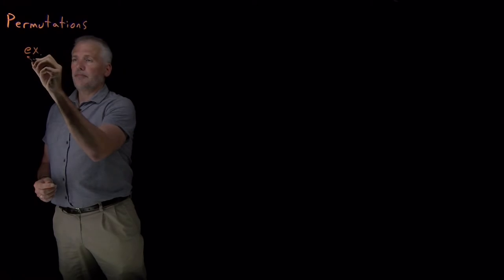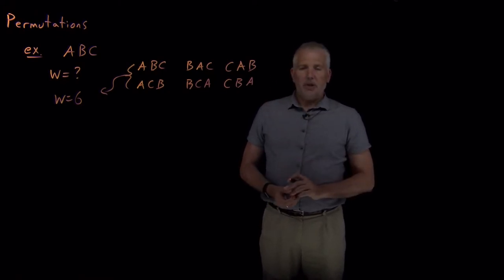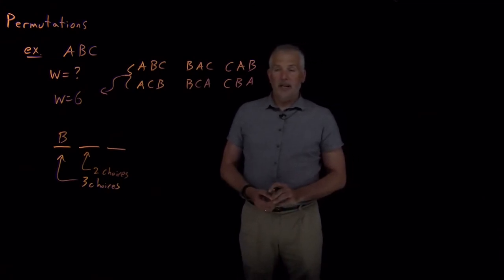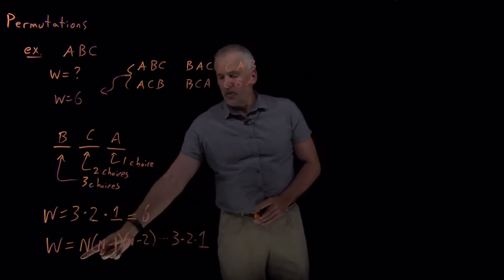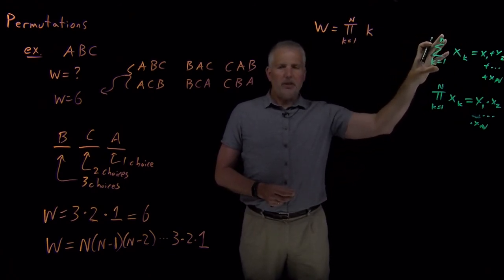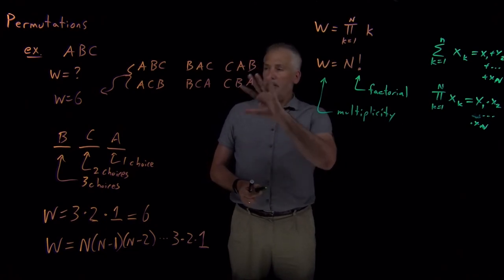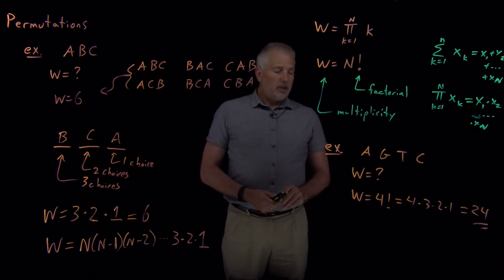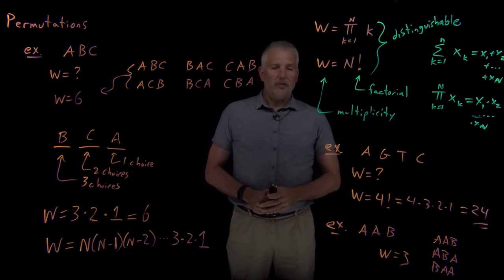Permutations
How many ways are there to arrange a bunch of distinct objects?